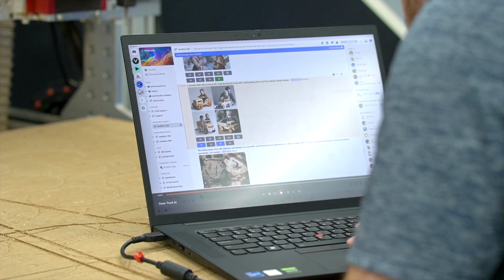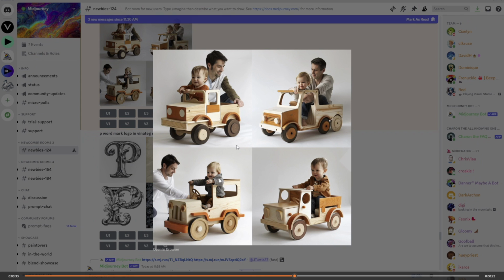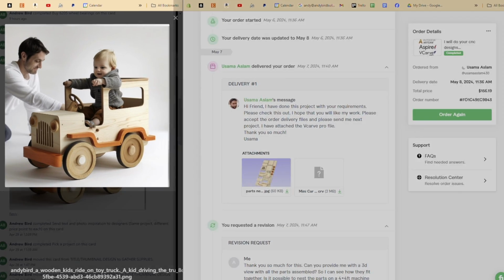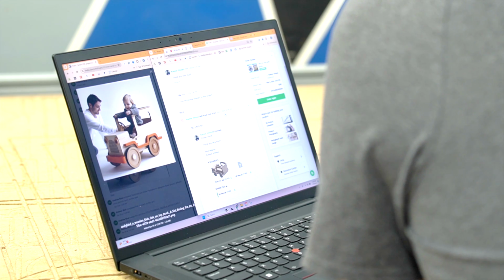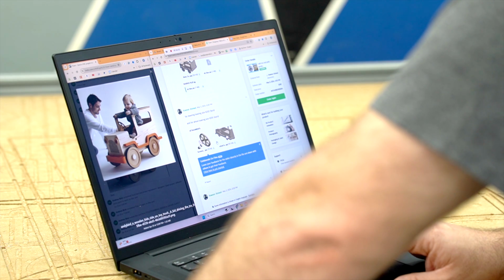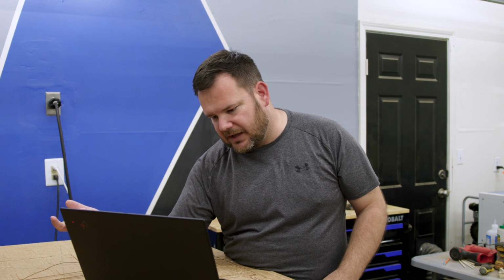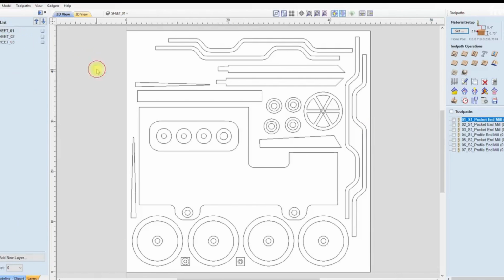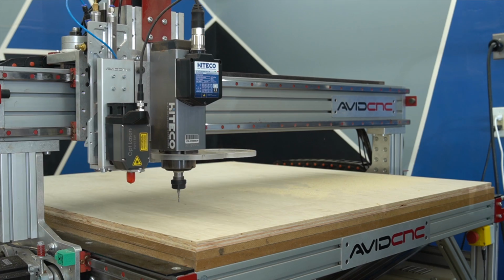Building a Wooden Truck for my Son (Start to Finish)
His reaction was priceless... Join me as I take on a thrilling project to create the ultimate birthday surprise for my son—a custom-built Jeep!

Save 10% with code ANDYBIRD

Regardless of anything to the contrary, nothing available on or through this website should be understood as a recommendation that you should not consult with a financial professional to address your particular situation. Andy Bird Builds expressly recommends that you seek advice from a professional.